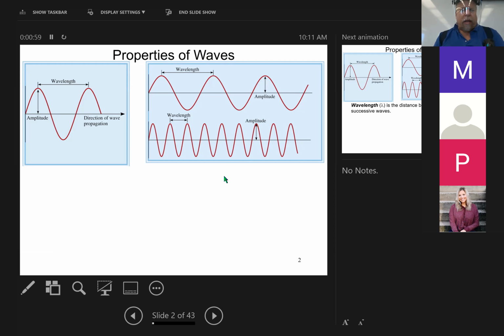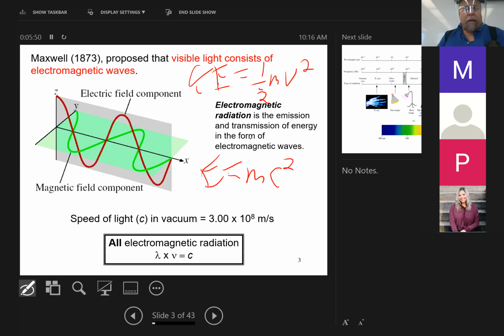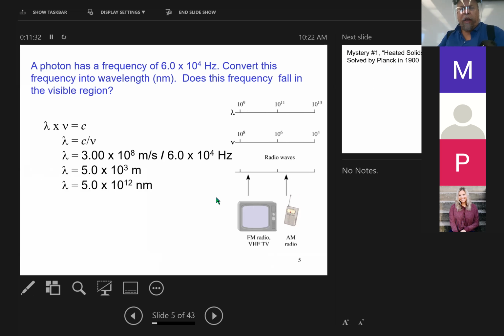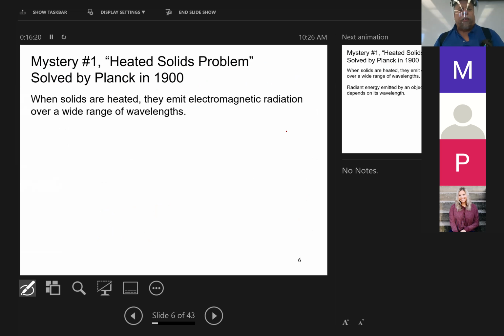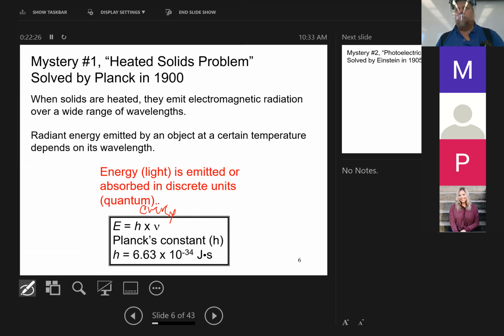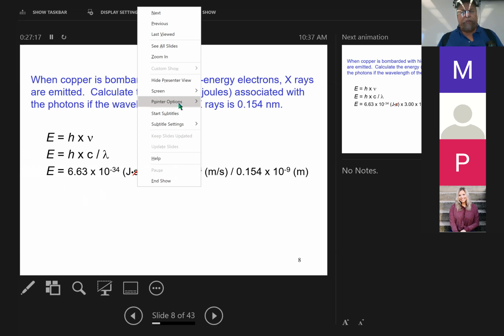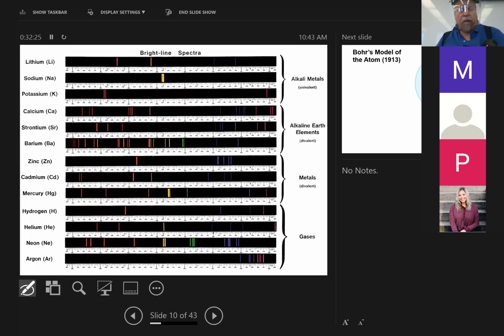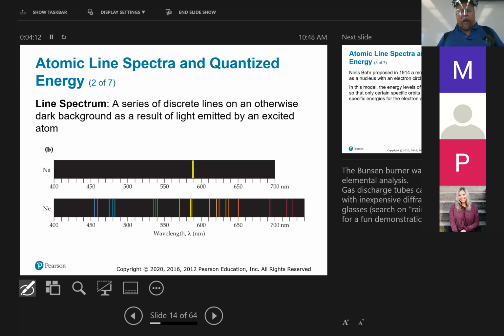21) Quantum Theory and The Structure of Atoms.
This video is the 21st of a set of Videos for General Chemistry 1 and 2.  In this one I introduce quantum theory and the structure of atoms.